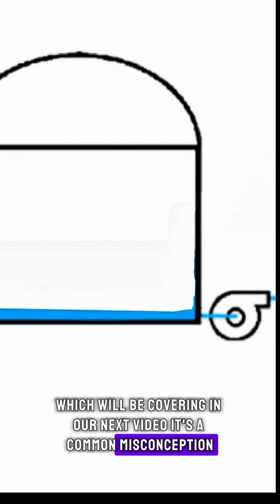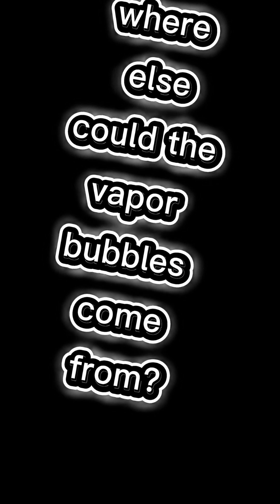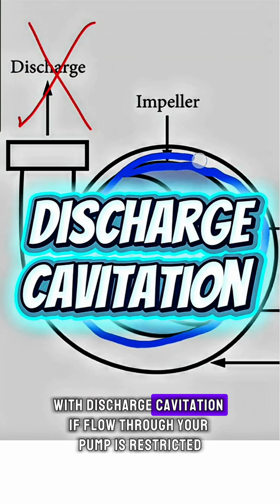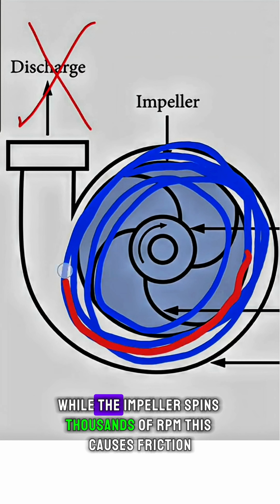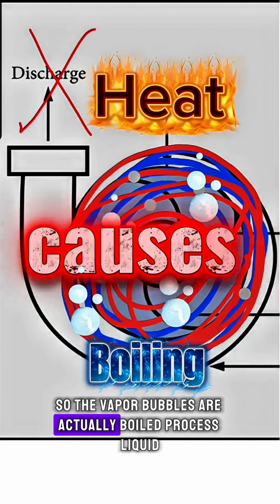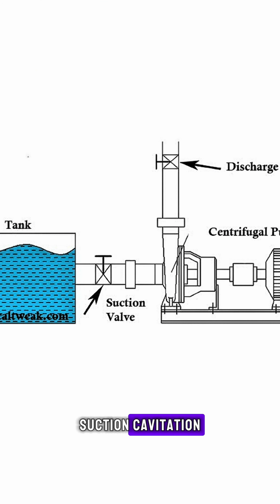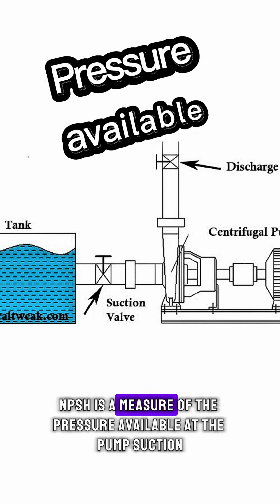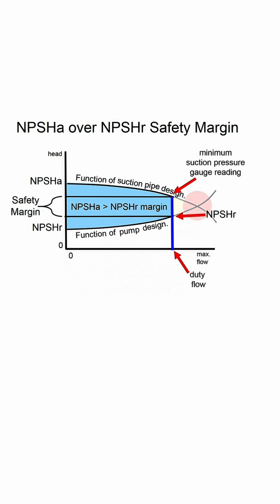CENTRIFUGAL PUMP CAVITATION Explained -updated with new info/material